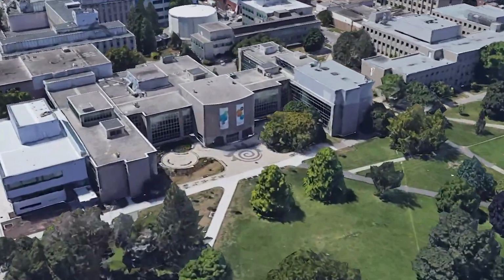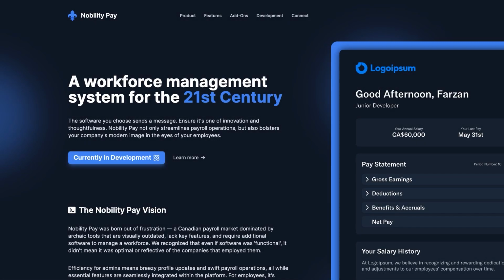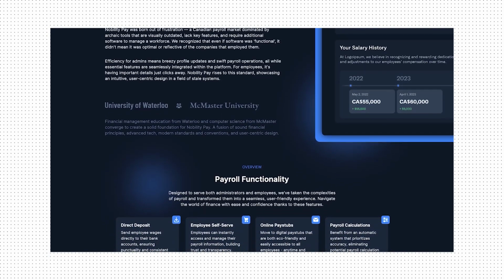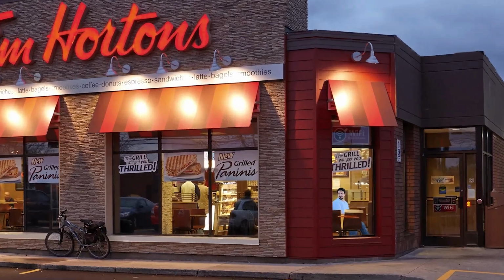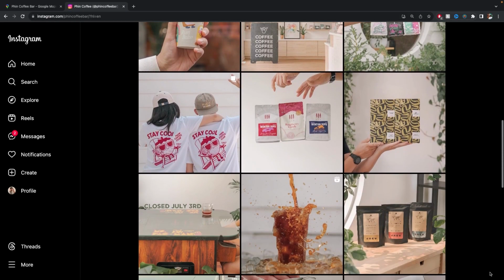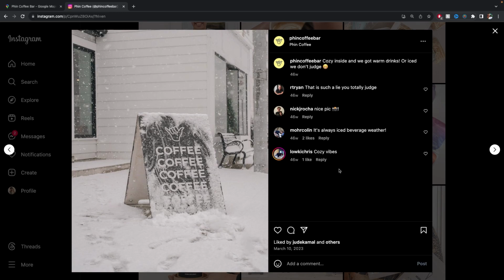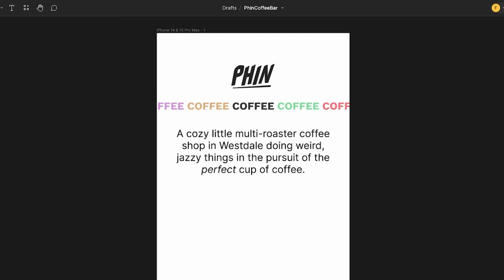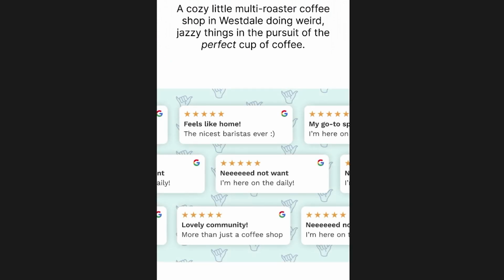Offering to Build a Cafe's Website for Free Coffee!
I’m a CompSci student at McMaster University and I graduate in just 3 months! I’ve always wanted to contribute to the community and now that the end is near, I decided to make it a priority. My main skill at the moment is web development so I'm on the search for a local business that does not have a website so I can offer to make them one for a trade.